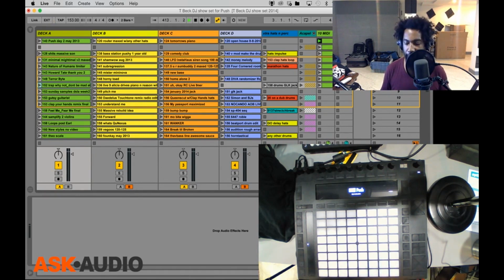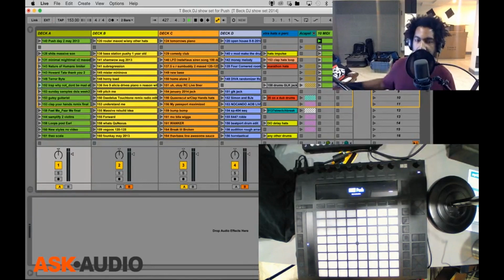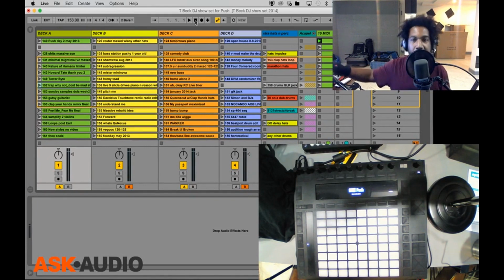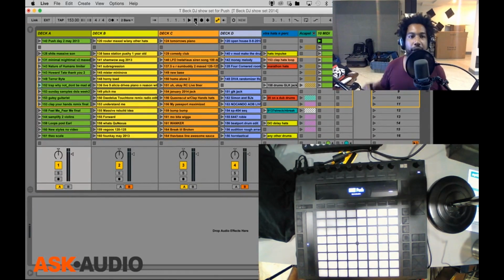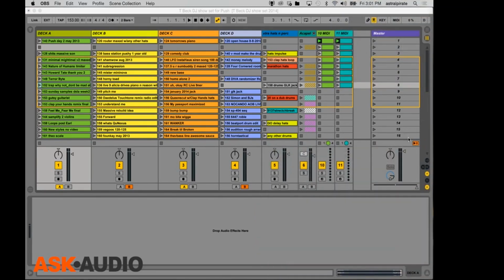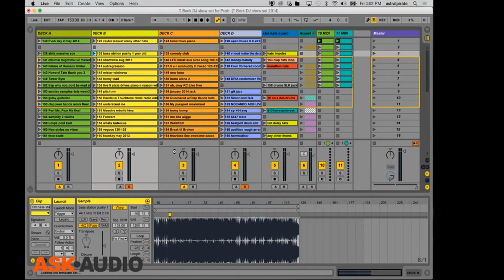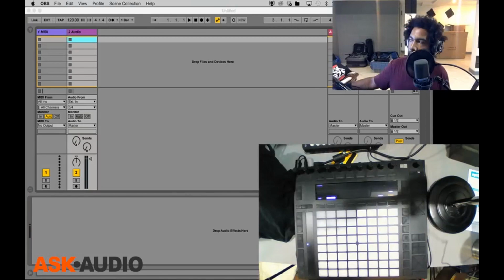Get a Tour of Push 2: Ableton Push 2 Power Tips - 1. Introduction to Push 2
Get a Tour of Push 2: Ableton Push 2 Power Tips by Thavius Beck
Video 1 of 13 for Get a Tour of Push 2: Ableton Push 2 Power Tips

Abletons Push 2 is an incredible piece of hardware when paired with Live. Thavius Beck is an accomplished performer, producer and professor of music. Imagine the possibilities of what would happen when you get them all together and set them loose on camera for a couple hours.

In this 2-hour MasterClass Thavius shares quite a few of his power tips for working with Abletons Push 2 both in a studio setting and with a live performance mindset.

He starts off by going over drum sequencing, then delves into melodic midi control, and finishes off the lecture with a peak at his live show set he uses on tour. From getting started with the Push 2, to workflow tips, to full on project management, there is sure to be something in this video for everyone!